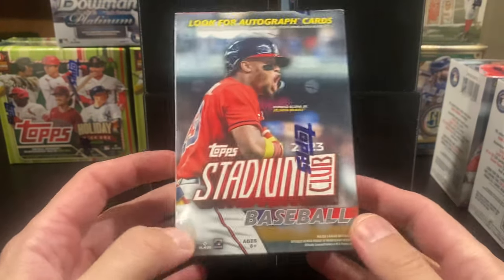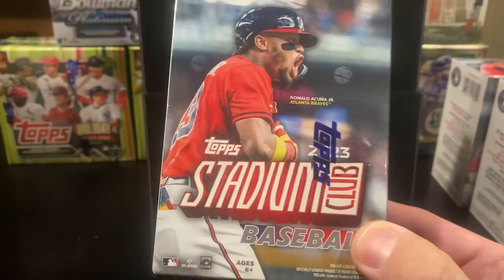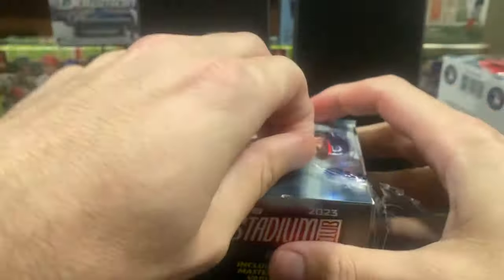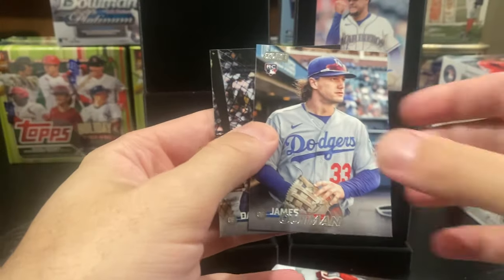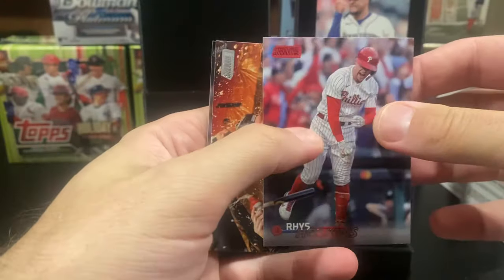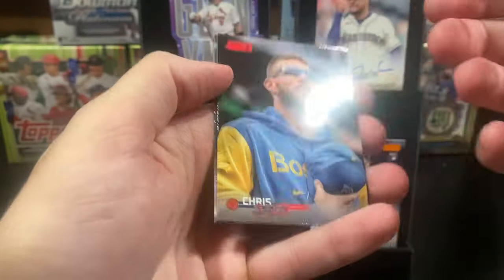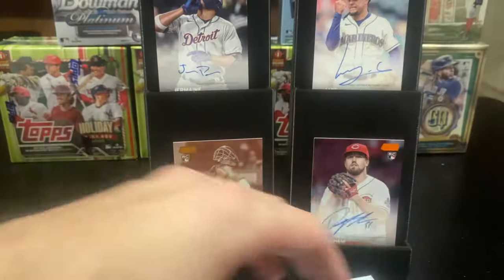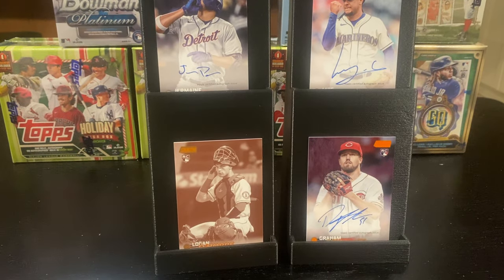3 AUTOS IN 7 BLASTERS INCLUDING A 1/5 👀!! 2023 TOPPS STADIUM CLUB - NEW RELEASE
. 🔥 Unboxing the Hottest Baseball Cards of 2023! 🔥

Get ready for a baseball card jourrney as we dive into the highly anticipated Topps Stadium Club 2023! 🚀 Join us as we crack open 7 blasters to reveal a stunning collection of premium cards featuring your favorite MLB superstars.

 💰Ebay Store

👀 What will we find inside? From jaw-dropping photography to exclusive inserts, we're on the edge of our seats to discover the gems hiding within these packs. Will we snag that elusive rookie card or uncover a rare parallel? The excitement is real, and the possibilities are endless!

⚾️ Whether you're a seasoned collector or just getting started, this unboxing is for you. Join the conversation as we share our thoughts, predictions, and reactions to each incredible pull. Don't miss out on the thrill of the chase, and let's celebrate the beauty of baseball cards together!